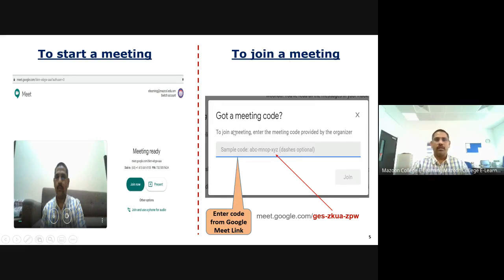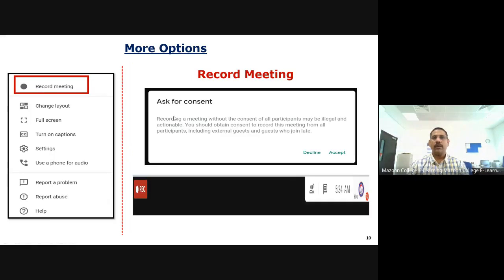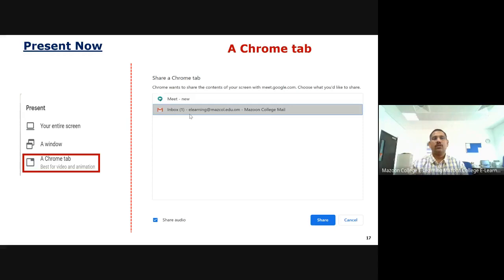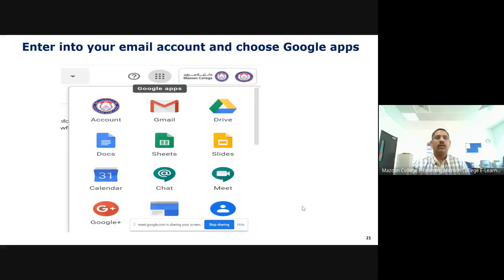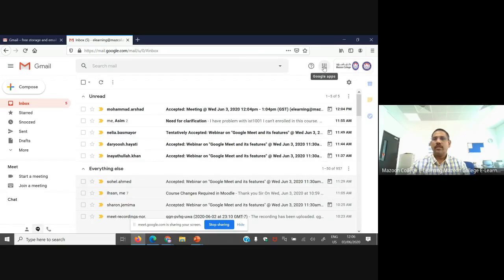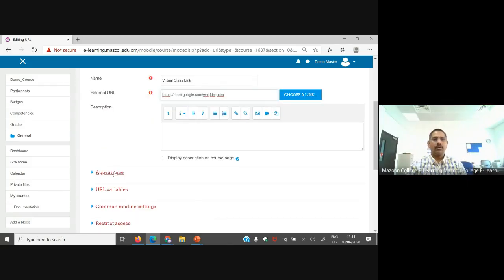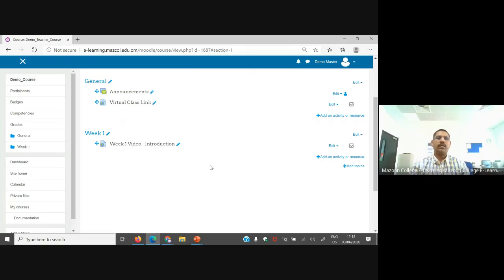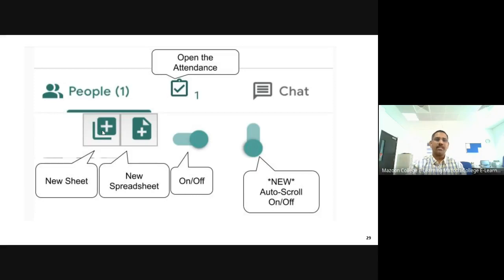Webinar on Google Meet and its features